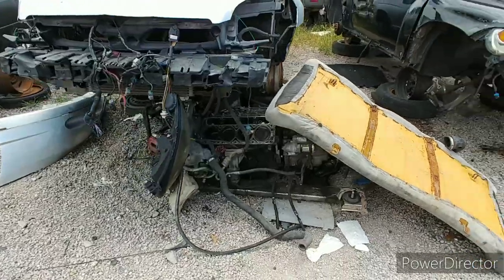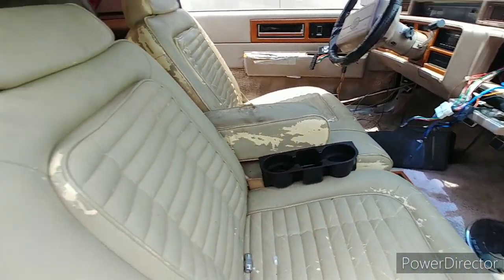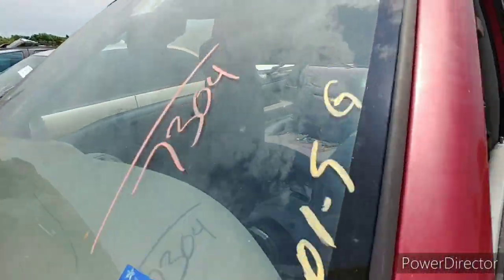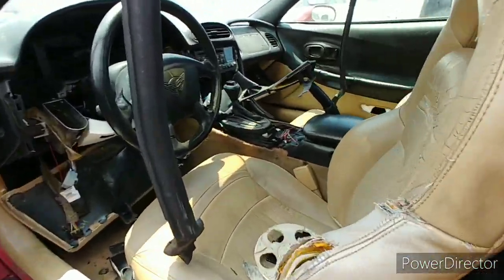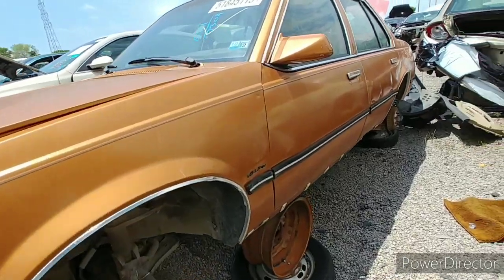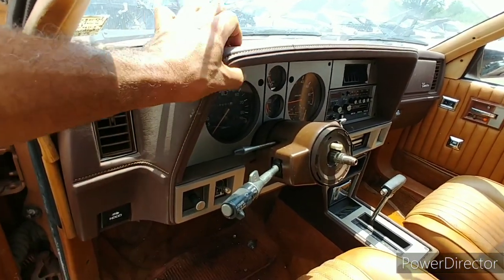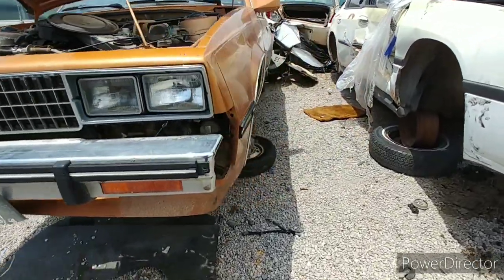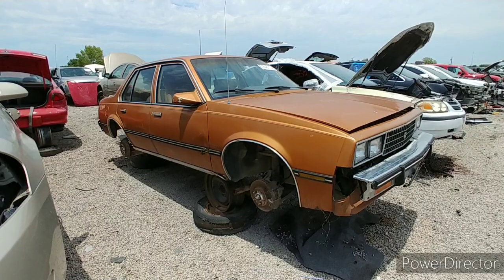A Glorified Cavalier? 1982 Cadillac Cimarron and a few other "Classic" Unsub Specials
Today I laid eyes on a 1982 Cadillac Cimarron. I had no idea this model even existed and of course it was in the junkyard. Basically it was a glorified Chevy Cavalier that ran from 82-88. Who knows if I'll ever see one again so I had to get a video of it and along thr way a few other of GM's finest that now rest in the yard awaiting their turn with the crusher.